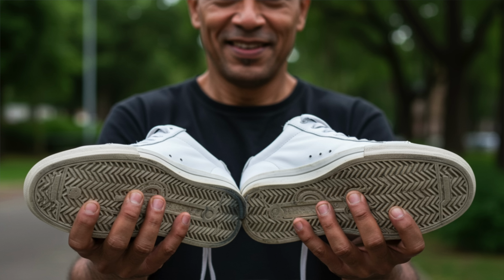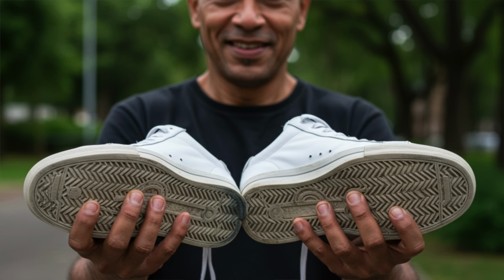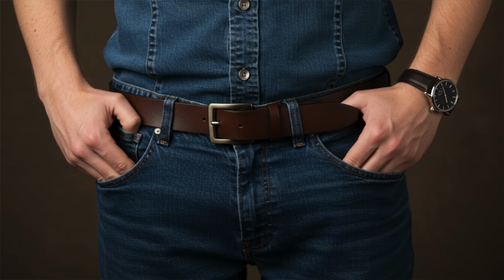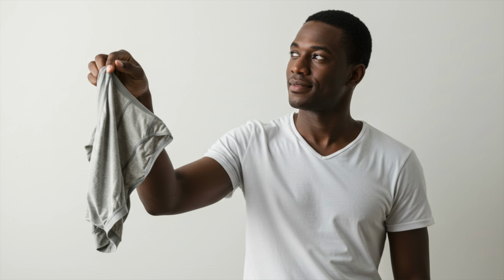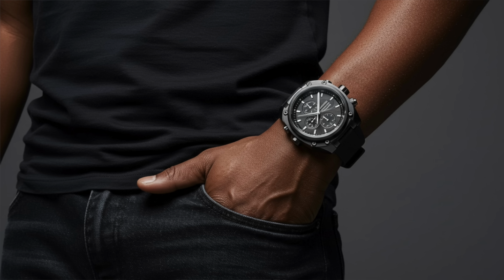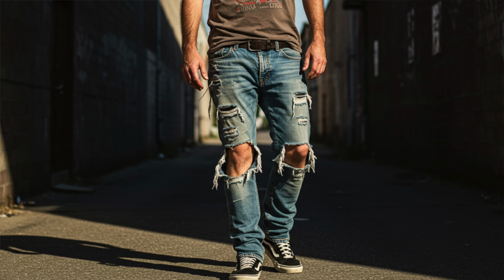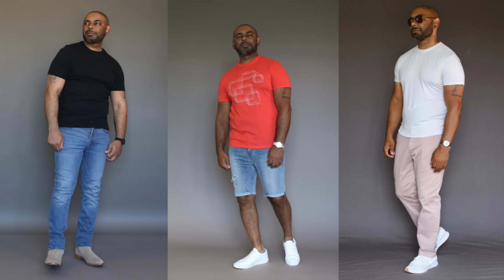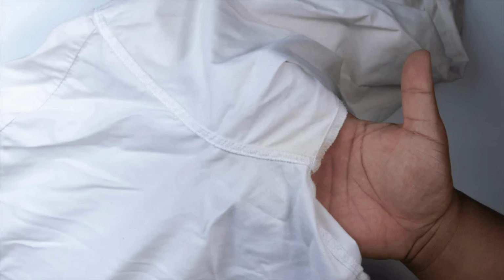11 Style Items Men Need To Get Rid Of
Sometimes with style you can benefit from addition by subtraction. In today's video, Jeff from The Style O.G. discusses 11 style items men need to get rid of.